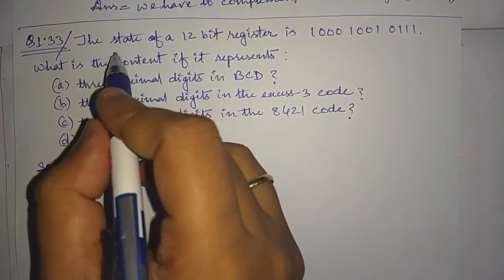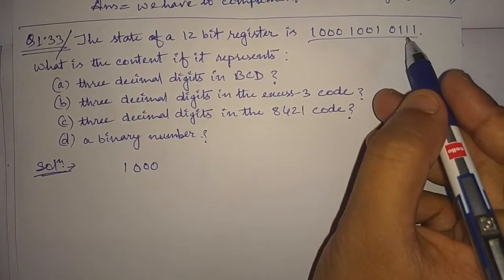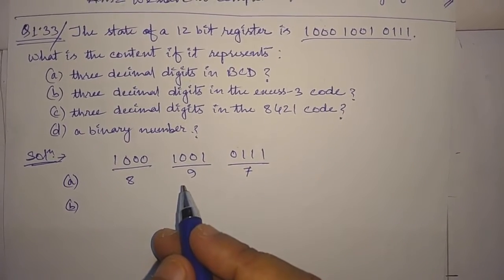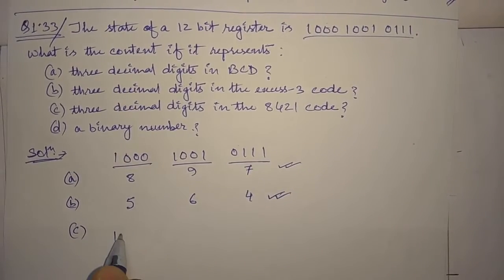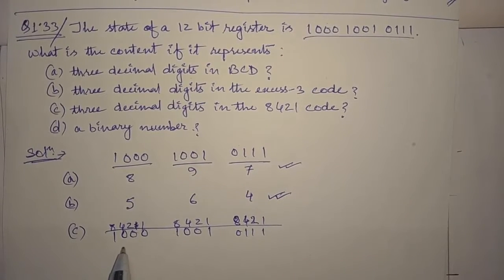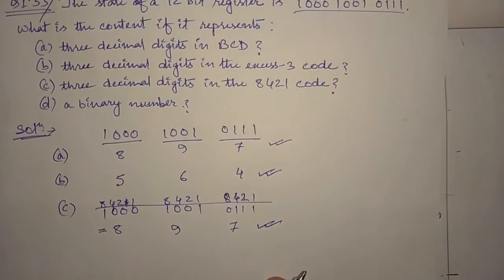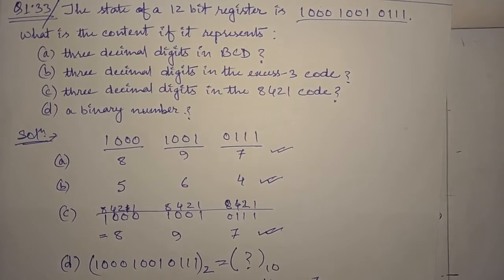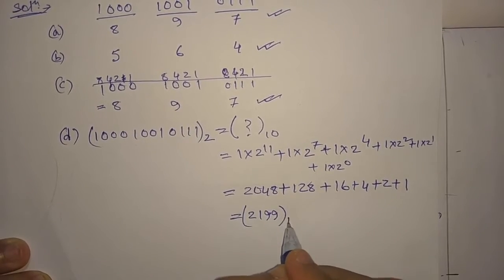Q. 1.33: The state of a 12‐bit register is 100010010111. What is its content if it represents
(a) Three decimal digits in BCD?
(b) Three decimal digits in the excess‐3 code?
(d) A binary number?